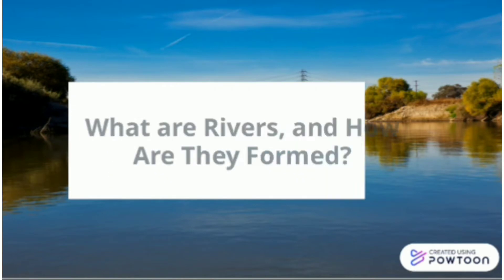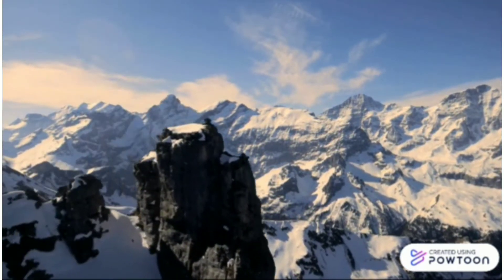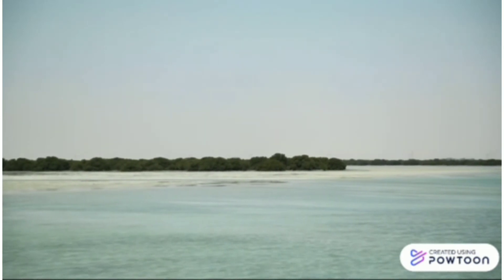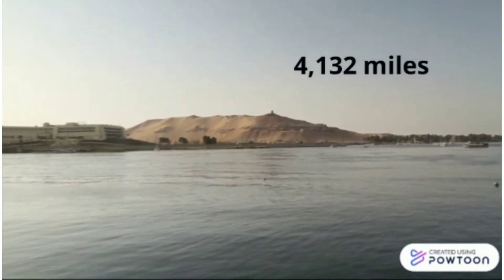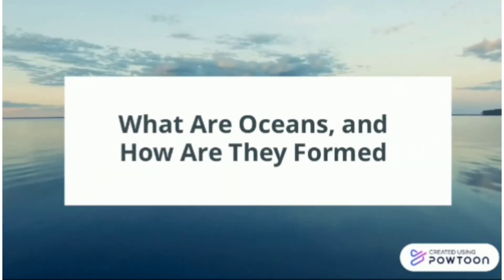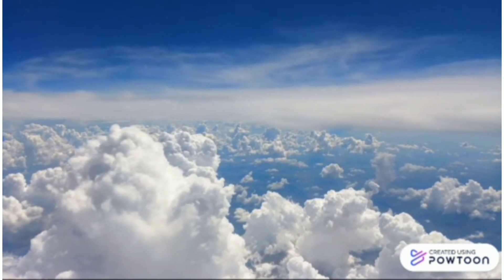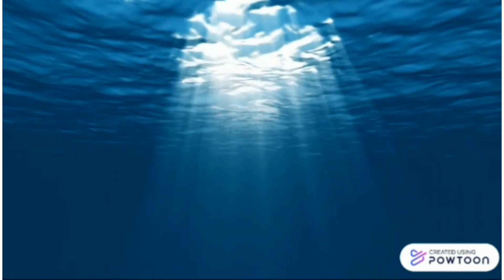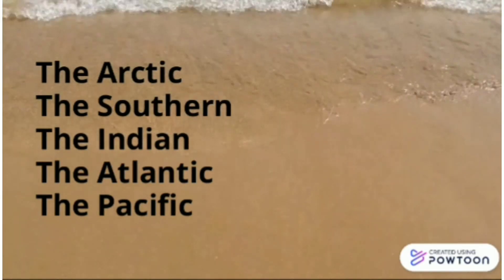How Rivers and Oceans are formed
Have you ever wondered how massive, beautiful rivers and oceans came into existence. or how rivers find their way to the sea! If yes, then this video is for you.